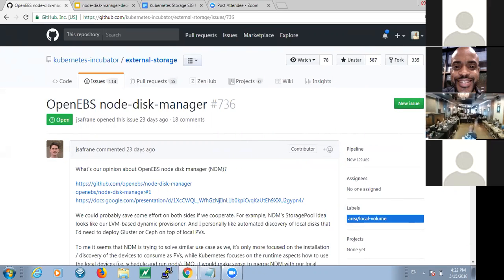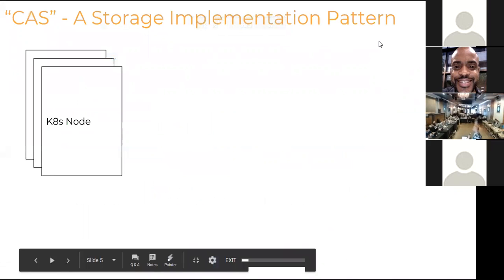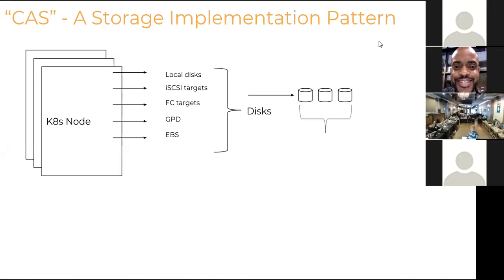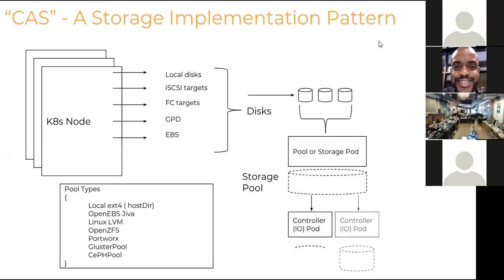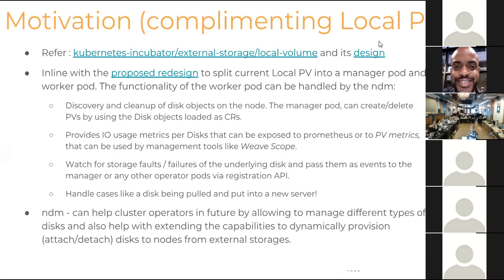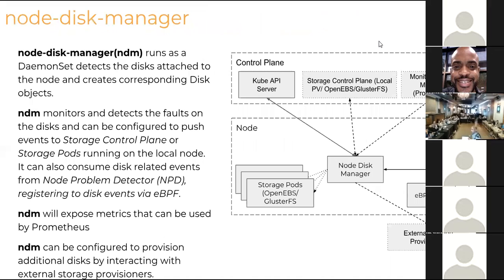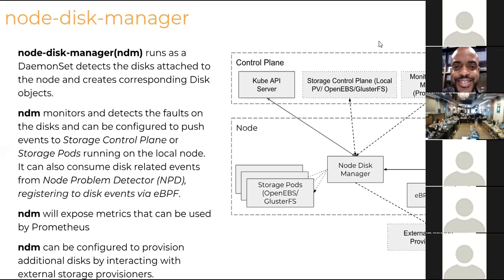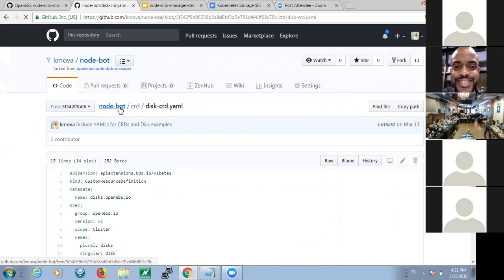"Local Disk Management" by Kiran Mova (OpenEBS) at Kubernetes SIG Storage F2F May 2018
Kubernetes Storage Special-Interest-Group (SIG) Face-to-Face Meeting - 15 May 2018

May 15, 2017 (Day 1 of 2) 4:20 PM - 5:00 PM
"Local Disk Management" by Kiran Mova (OpenEBS)